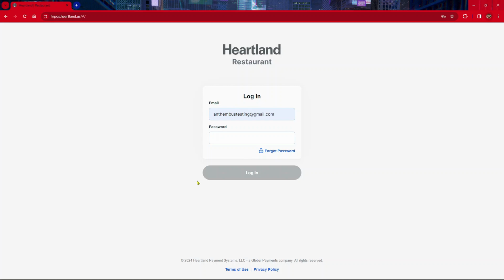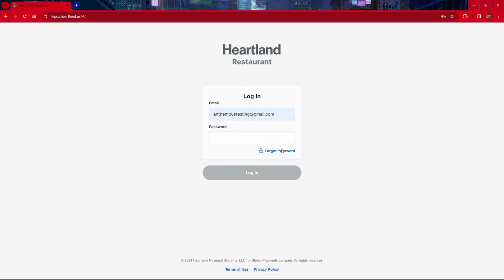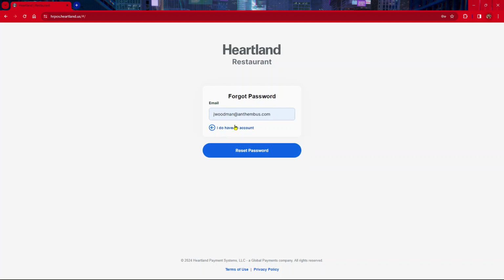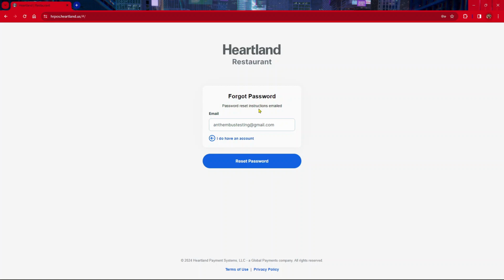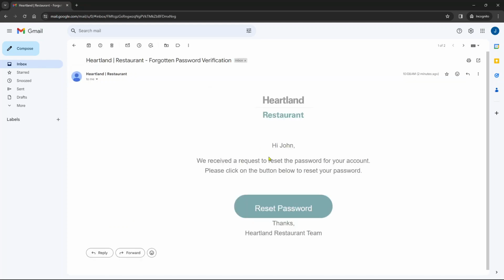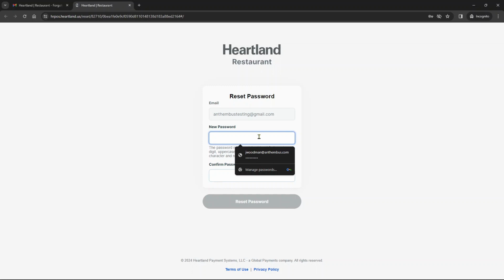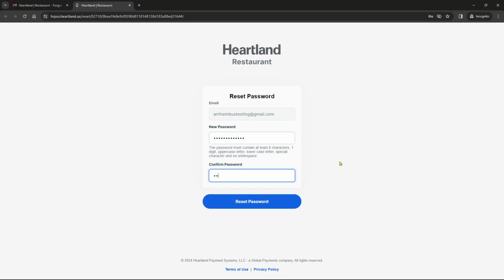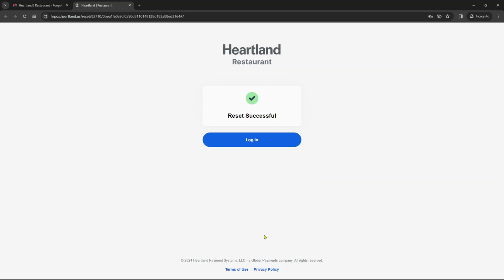I FORGOT MY PASSWORD TO THE ADMIN PORTAL "BACK END" HEARTLAND RESTAURANT. HOW TO RESET THE PASSWORD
THIS TUTORIAL / TRAINING IS ON WHAT TO DO IF YOU FORGET YOUR PASSWORD TO LOG INTO THE ADMIN PORTAL "THE CLOUD PART" OF HEARTLAND RESTAURANT POINT OF SALE SYSTEM.